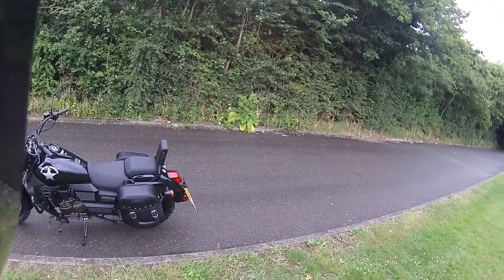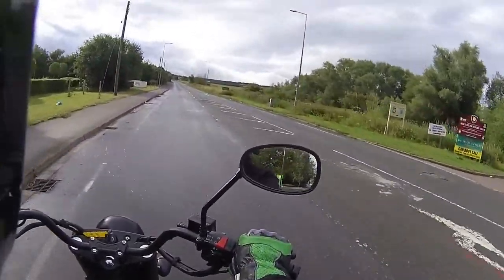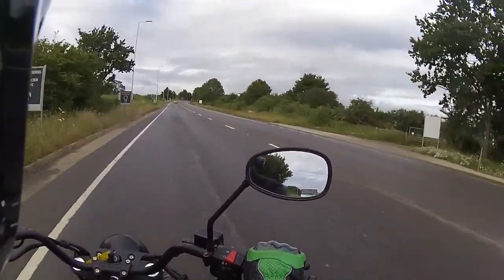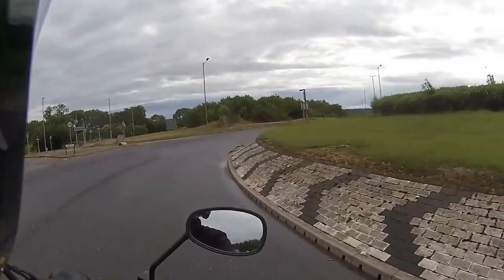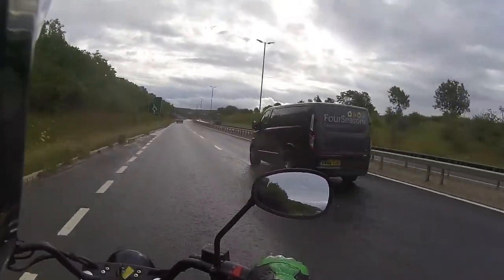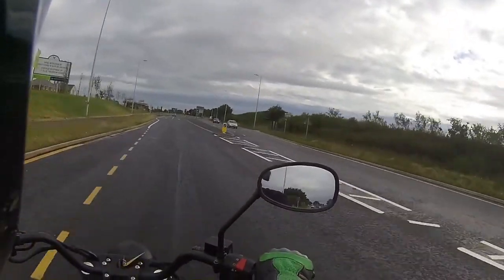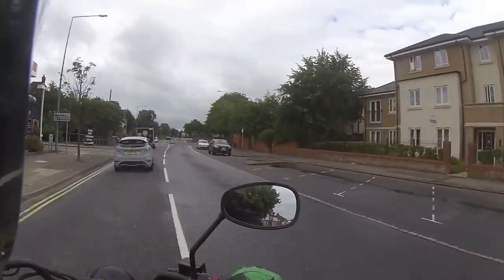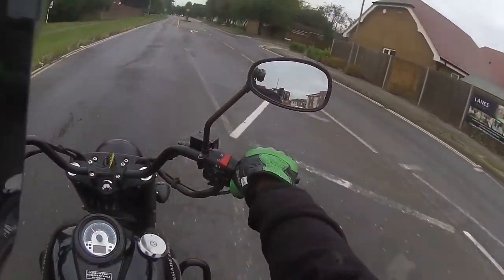Rev Bomb - UM Commando 125cc Ride Test And Vlog Richard